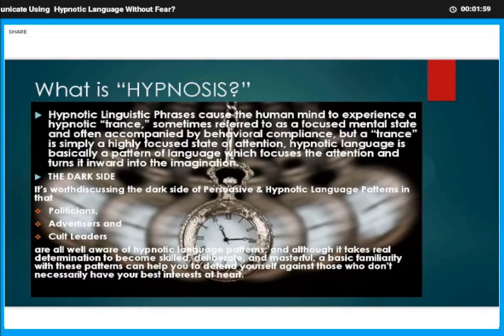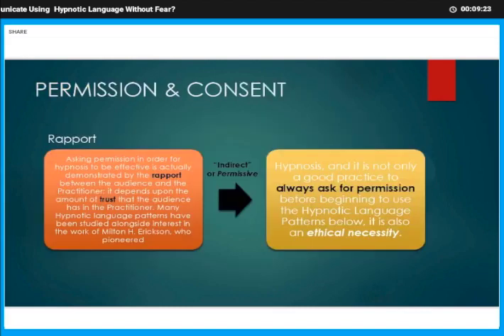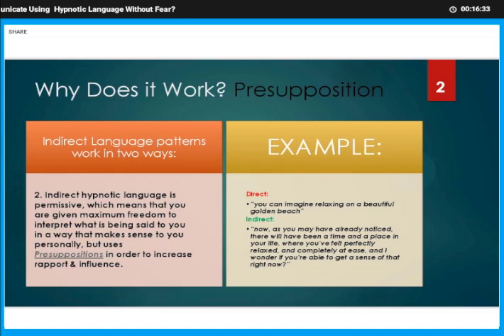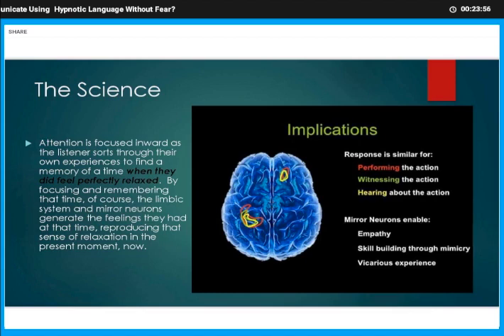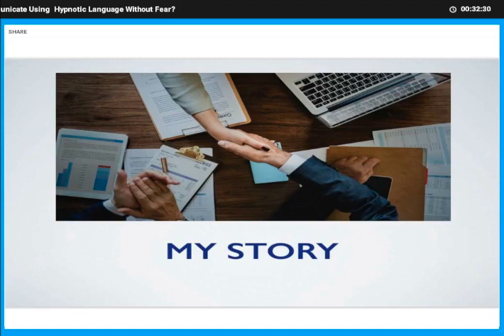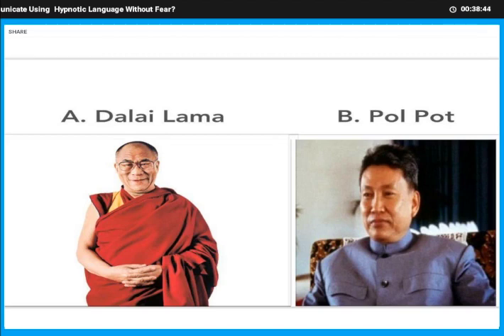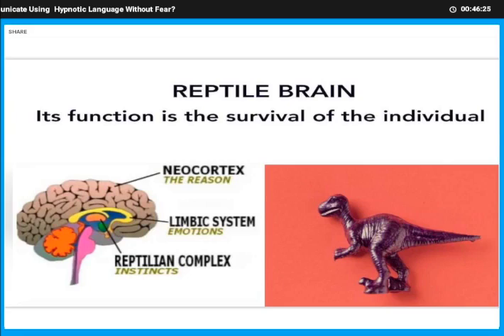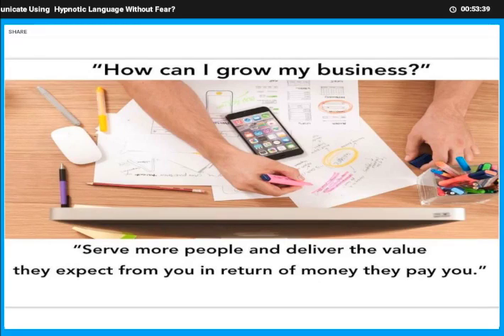How To Communicate Using Hypnotic Language Without Fear? - Masterclass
Learn to influence subtly and effectively using powerful language patterns with certainty and confidence.

Conducted by
JAMES PESCH - James Pesch is a Human Behavioral Specialist living in Tulsa, USA, who is skilled in Linguistics, NLP, Mentalism, Personal Training & Psychology. James is a Life Coach who creates content, Workshops, & Seminars to enable YOU, and others like you, to “Be Your Own HERO

Mayur Bardolia is a Coach and an author living in Surat, India who helps people to deal with challenges with NLP, Behavioural and Leadership Training. Mayur conducts coaching, training and creates online courses help you to create more money, time and relationship.

*  Some of the powerful hypnotic language patterns used by highly influential people including politicians, lawyers, cult leaders.
*   How you too can use in the context of the everyday conversation?
*  Reasons how exactly these patterns work so effortlessly
*  Eliminate the fear of communication either one to one or in public
*  Facts behind why people fail to deliver the message to others
*  Powerful exercises to get people to pay attention to your idea

Broadcasted  on
DATE 19th February’19-Wednesday

Time: 6:00 am Central Standard Time
         5:30 pm Indian Standard Time